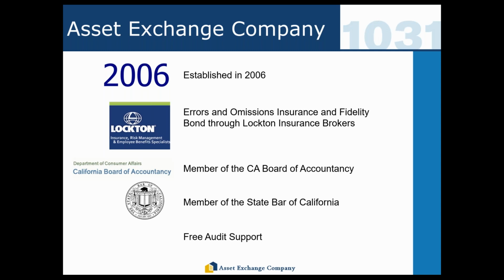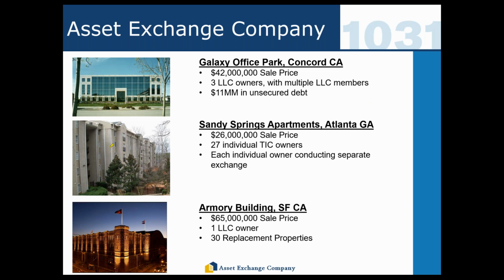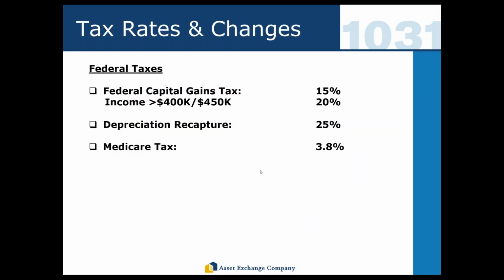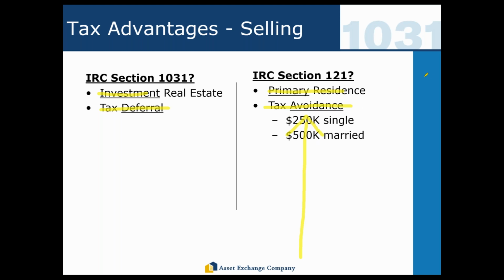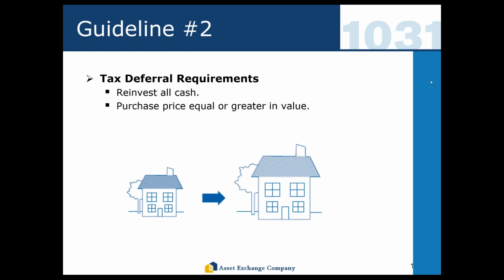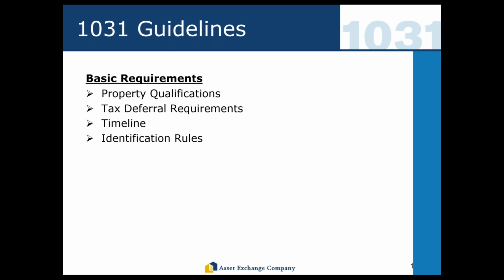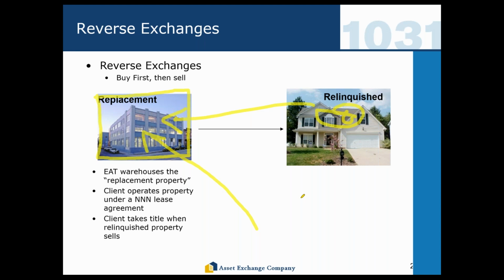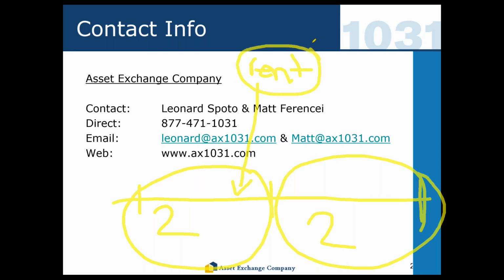1031 Exchange Advanced Concepts with Leonard Spoto & Matt Ferrencei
1031 Exchange Advanced Concepts webinar.